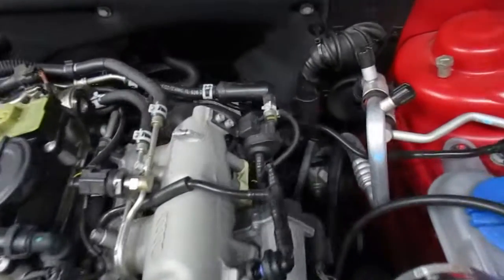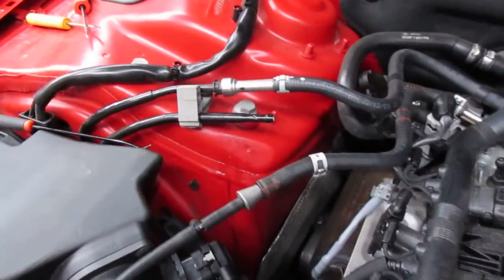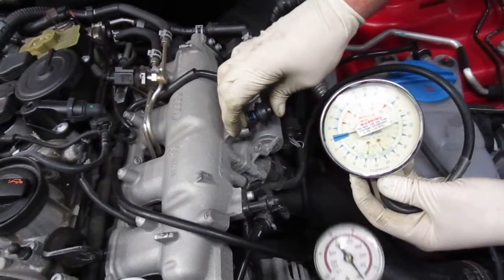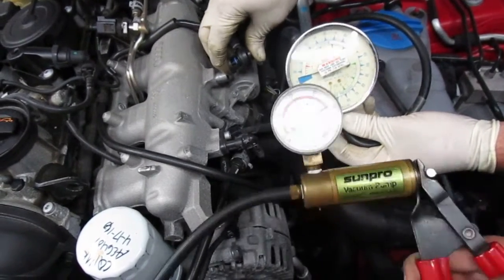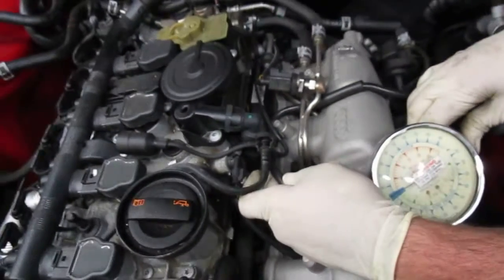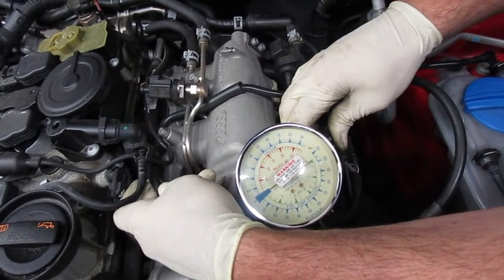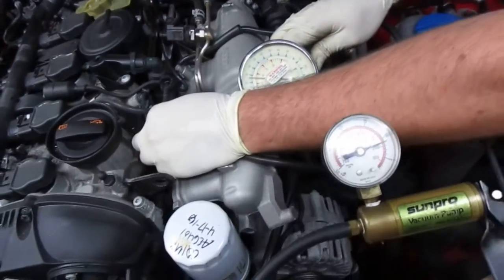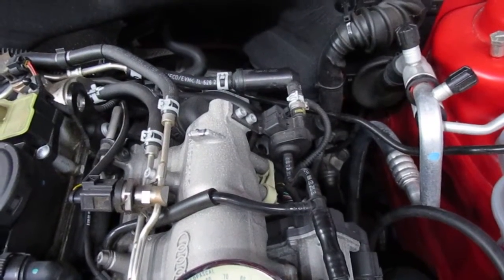Testing a 2013 Audi EVAP Purge Solenoid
Testing a 2013 Audi EVAP Purge Solenoid with the line disconnected and connected. This will verify that the lines are good and the Purge Valve is Defective